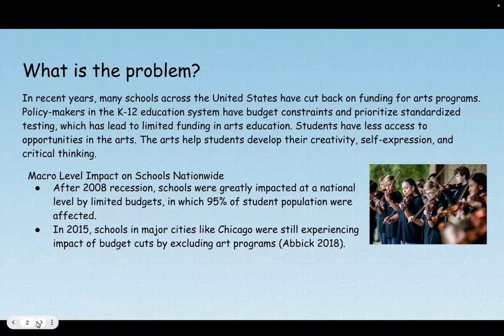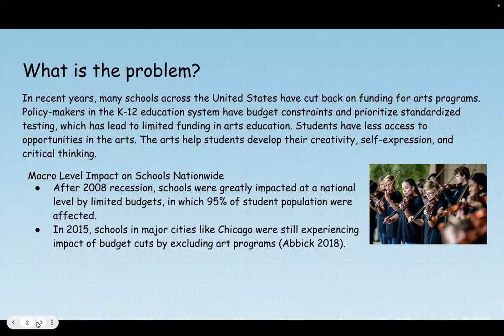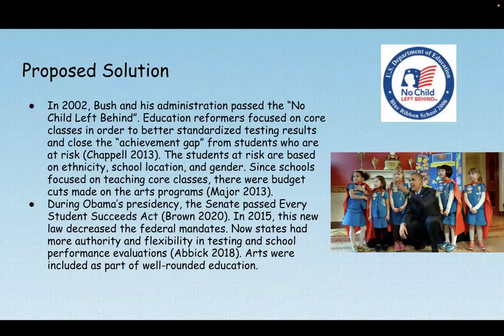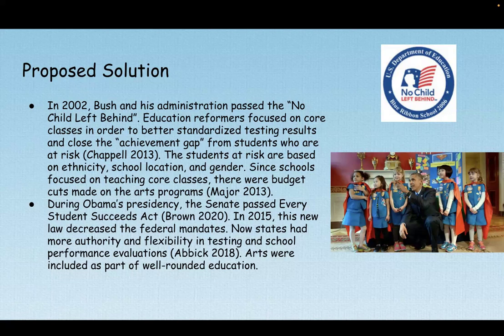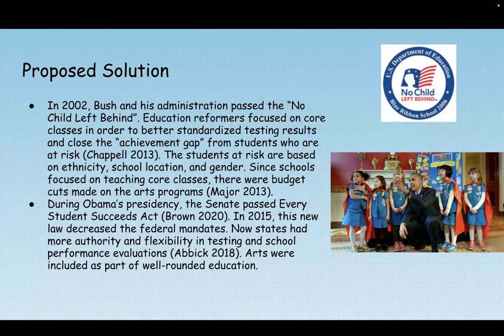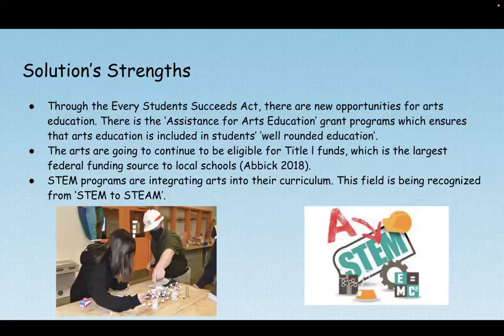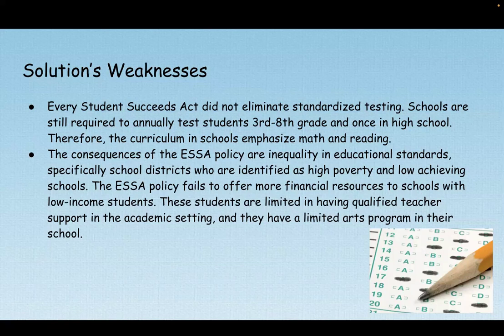Soc001: Social Problem Presentation - Arianna Davalos